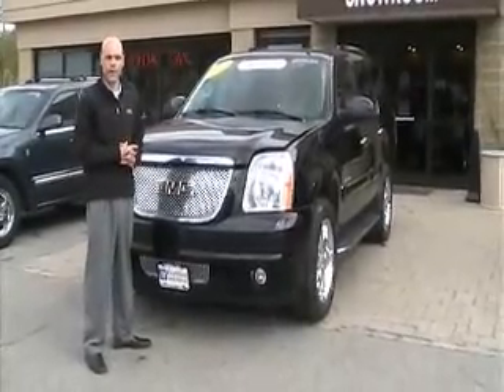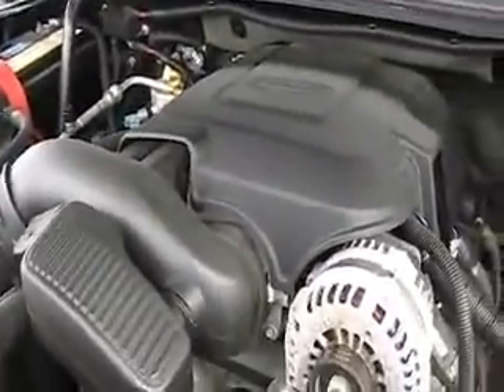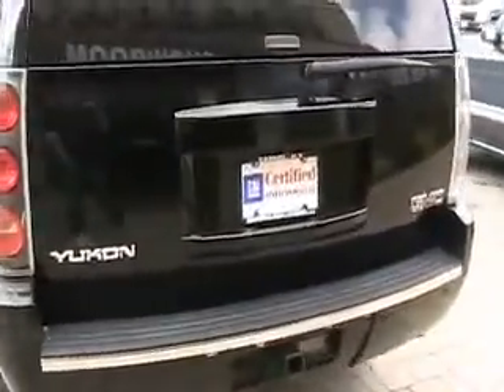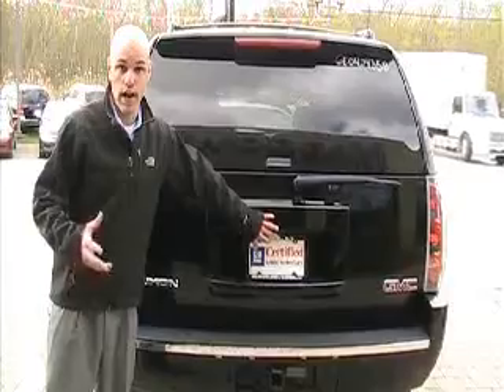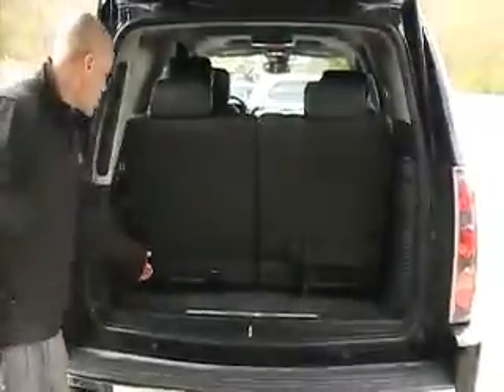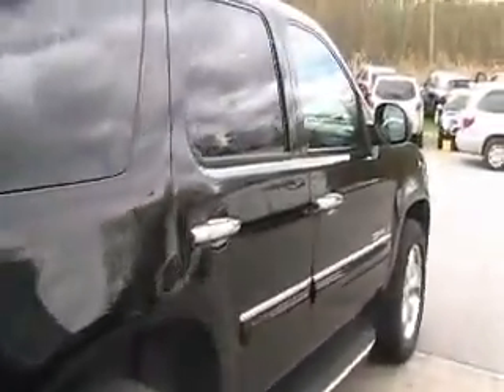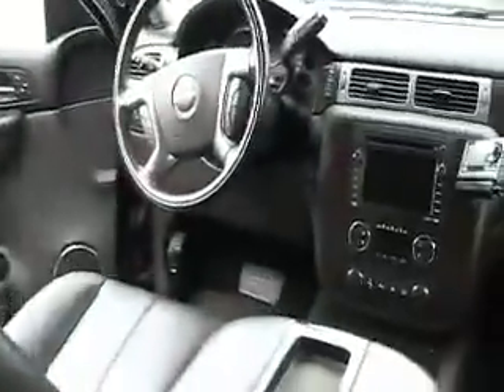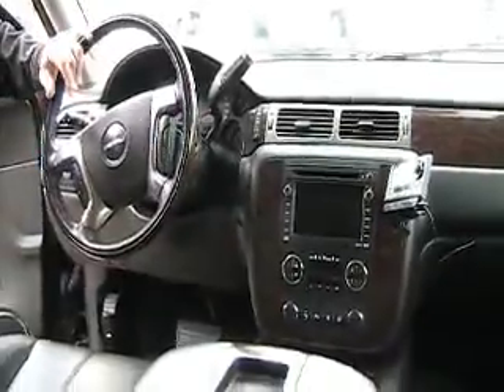GMC Yukon Denali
2007, 6.2 8 CYLINDER WITH 6 SPEED AUTOMATIC TRANSMISSION, EBONY LEATHER HEATED SEATS, NAVIGATION, POWER ADJUSTABLE PEDALS, REAR SEAT DVD, REAR PARK ASSIST WITH CAMERA, 20 INCH WHEELS, SIDE AIR BAGS, DUAL POWER SEATS, SUNROOF, STABILITRACK. THE STOCK NUMBER FOR THIS VEHICLE IS GE0404.